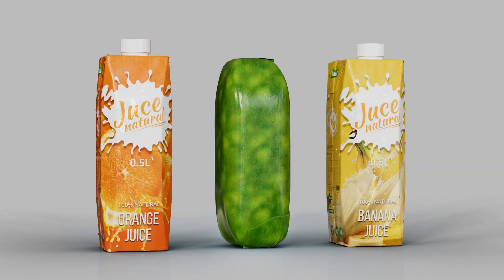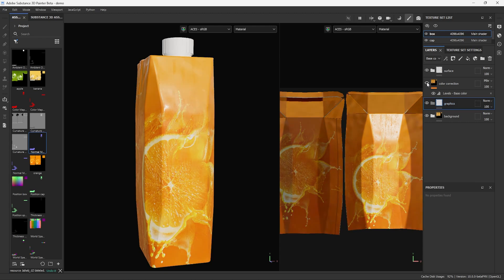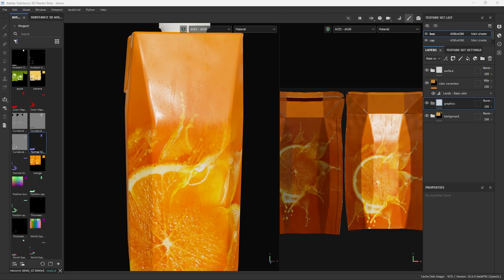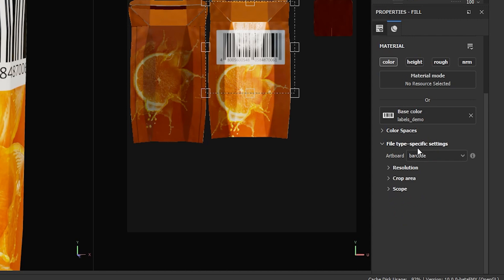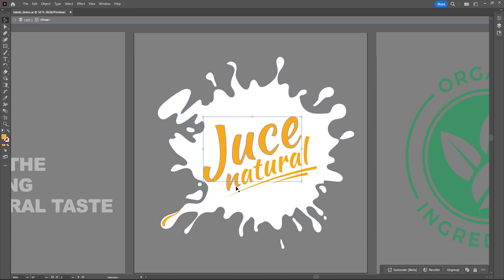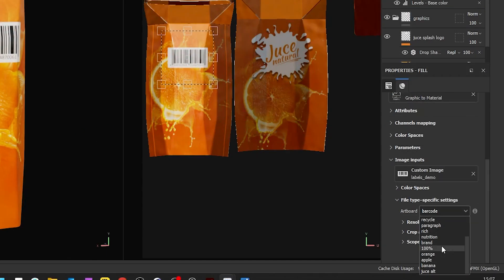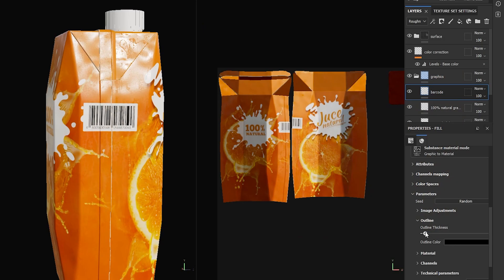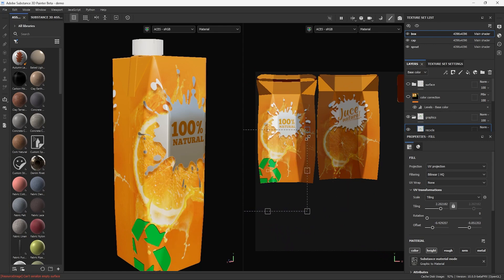Native Illustrator File Support in Substance 3D Painter | Adobe Substance 3D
In this video, you will learn how to work with Adobe Illustrator Ai files natively in Substance 3D Painter. With full drag and drop support, you can apply your designs to your layer stack or directly to your 3D models with no conversion required. Ai files containing multiple artboards are also accessible in Painter enabling you to switch between different designs using a single Illustrator file.

00:00 Introduction
00:22 Preparing the files
01:21 Importing the Illustrator file
02:01 Changing artboards
03:02 Adding additional filters & effects
03:57 Projecting with 3D view
04:50 Switch between projection and UVs
05:03 Making variations
05:22 Conclusion